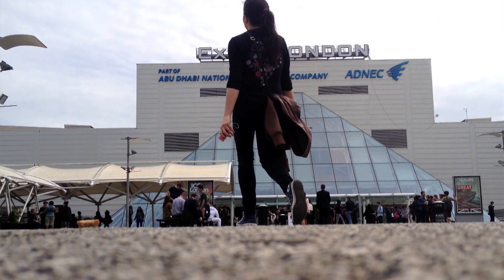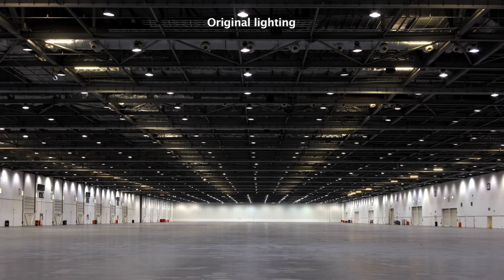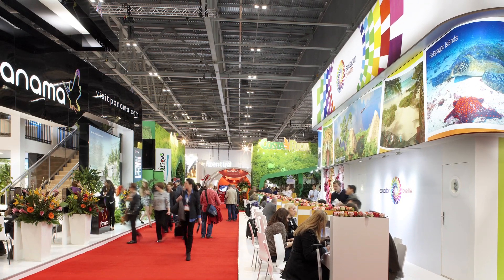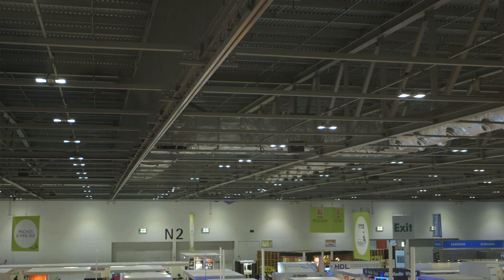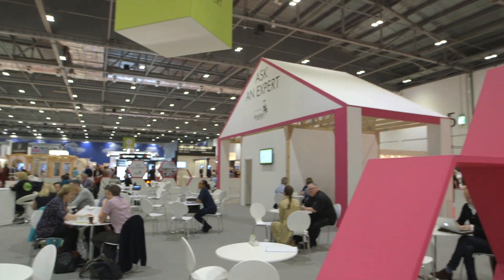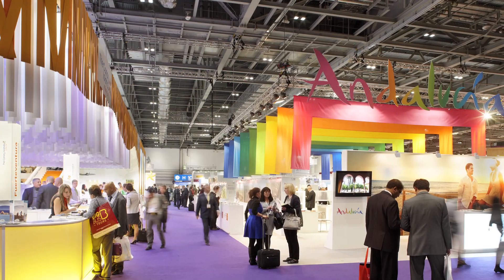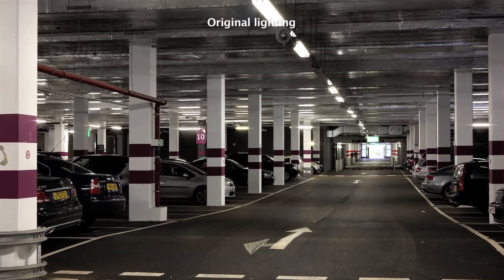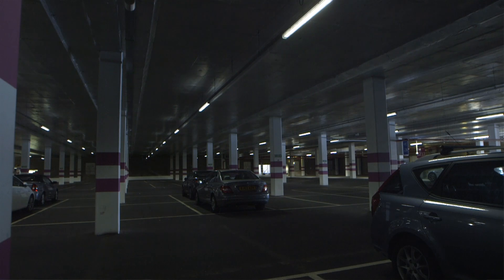ExCeL Halls and Car Park LED Lighting Upgrade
In upgrading its lighting to Philips GentleSpace high-bay LED luminaires, the exhibition space at ExCeL London has reduced its carbon emissions significantly while also improving the quality and responsiveness of the lighting for exhibitors and visitors. In the car park, the Philips Pacific LED Green Parking System has enabled ExCeL London to greatly enhance its car park lighting while delivering around 84% energy savings, as well as reduced lifecycle costs

To find out more about how Philips Lighting helped ExCeL London save energy and improve their lighting quality,

Follow the conversation @PhilipsLightUK